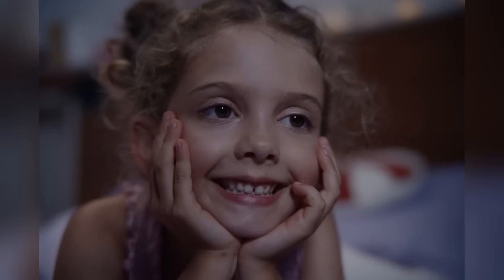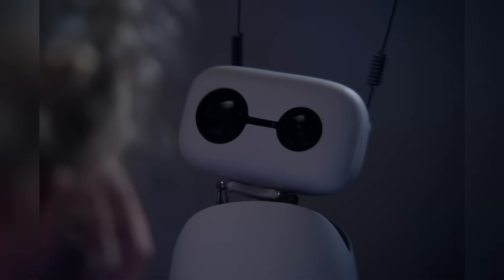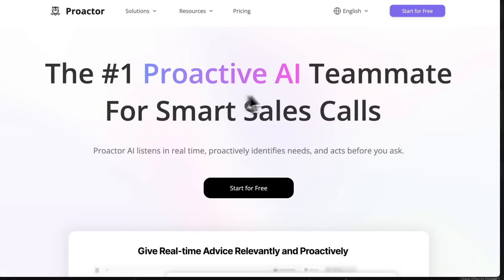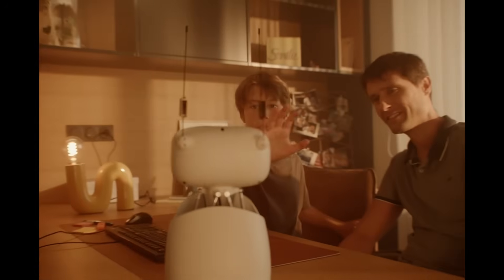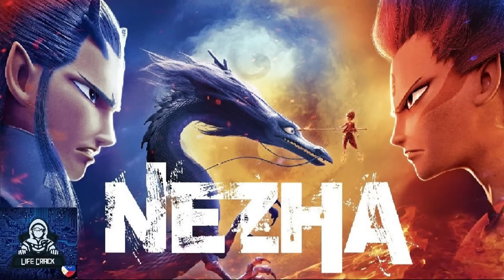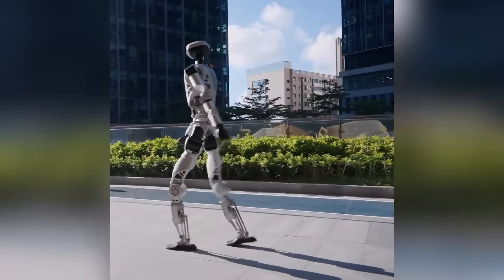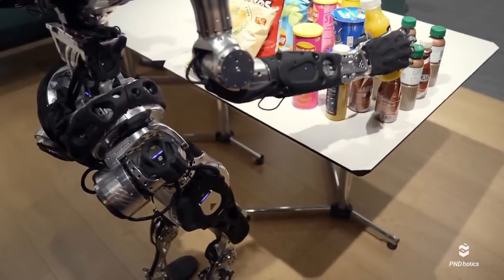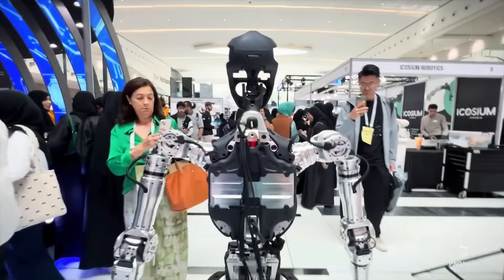This $299 AI Robot from Hugging Face is INSANE… and xAI’s Grok 4 is TOO Smart to Believe!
A $299 AI humanoid robot is here—and it's more powerful than you'd ever expect. Paired with xAI’s mind-blowing Grok 4, artificial intelligence just crossed a line we can't uncross.

An AI humanoid robot priced at just $299? Yes, it’s real—and it’s shaking the very core of what we thought was possible. As artificial intelligence surges forward, a new era of robotics is being born before our eyes. Hugging Face has just unleashed something so accessible, so powerful, it could spark a global wave of personal AI assistants. Meanwhile, xAI’s Grok 4 is rewriting the rules of intelligence itself—surpassing expectations, blurring the line between man and machine. What happens when advanced reasoning and humanlike robotics converge in our daily lives?

This isn’t just another tech update. It’s a glimpse into the near-future—one where machines aren’t just tools… they’re companions, thinkers, and maybe even rivals. Brace yourself for the shockwave.